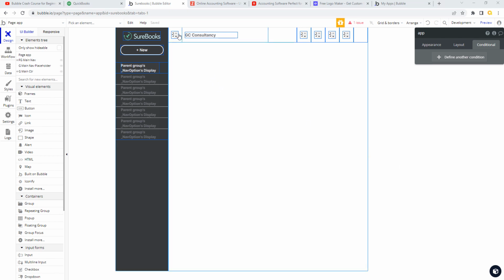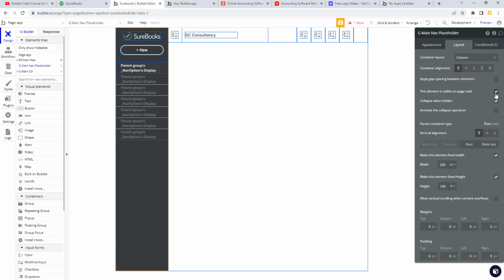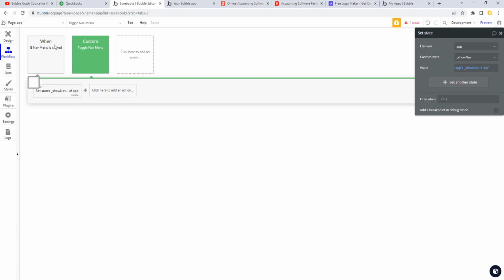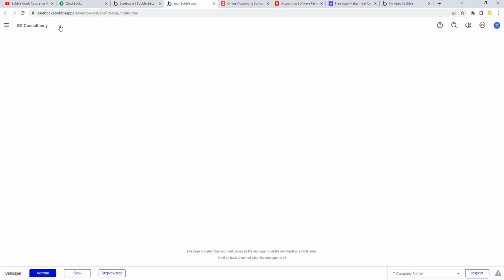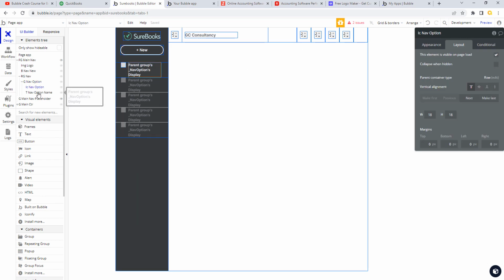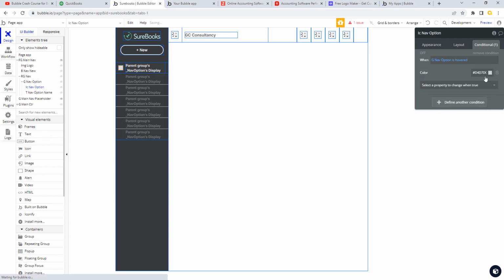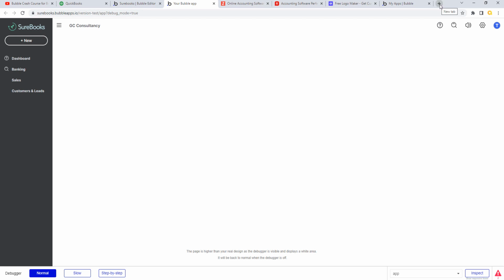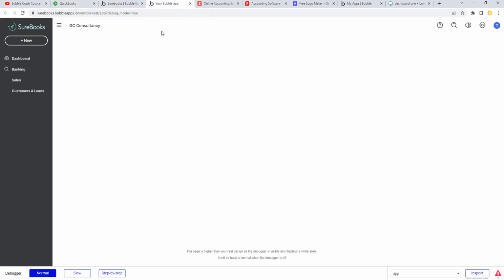Part 4 - Build A QuickBooks Clone In Bubble.io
Part 4 of a tutorial series to build a complete Quickbooks clone without code in Bubble.

In this video, we work on the workflows for opening and closing the navigator and how we can include icons in our main navigator bar.

If you've jumped in here & are interested in taking a look at this tutorial course from the beginning, you can check out the full Playlist below :

This series is not really aimed at Bubble beginners but at people who have at least a basic knowledge of the core concepts of Bubble.

If you're a complete Bubble beginner I highly recommend the following video to help you get started. Once you're au fait with the main principles please come back and watch this series :